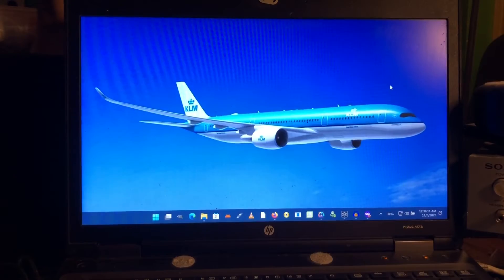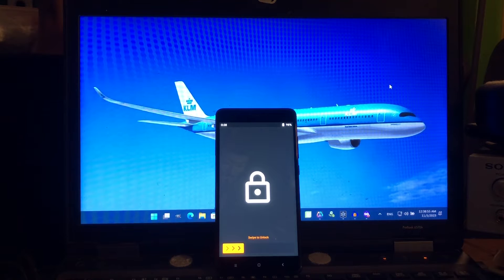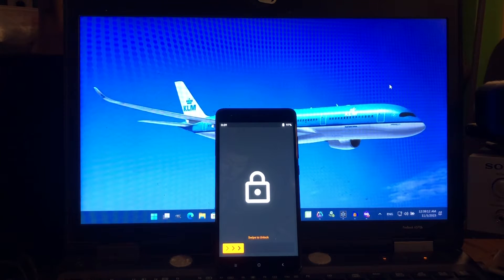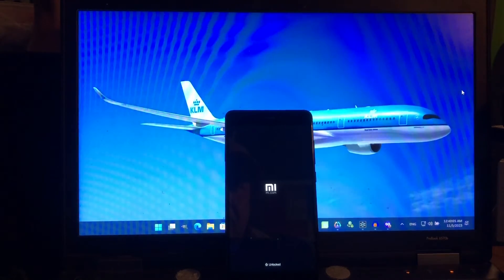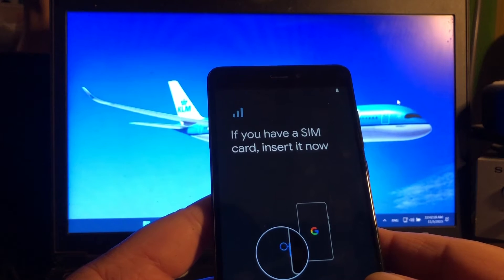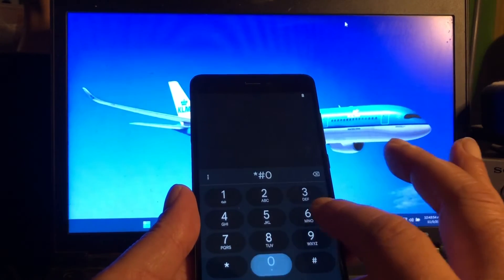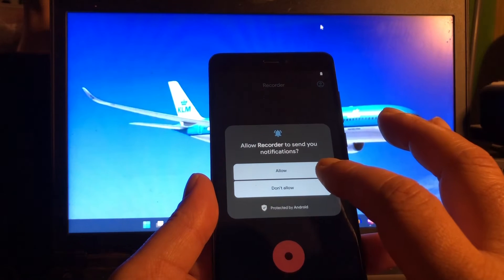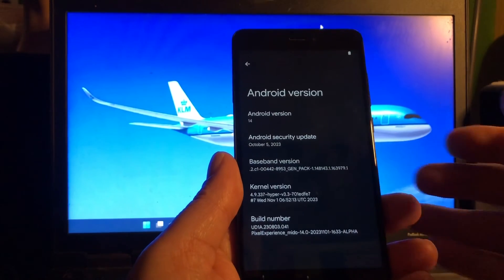Android 14 🌎 first Pixel Experience for Xiaomi Redmi Note 4 (MIDO) Released Nov 2023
Update

Im amazed about the battery life and stability - 3 days up on full charge - plays music 10 hours non stop without reboot out of nothing or even stuck ups - I fully advice this rom for testing - Your Mido has never let you down 💪😎🔥

Good morning and welcome to Channel48 from the Kingdom of the Netherlands..

In this video we take a look atthe very first , (Alpha) but stable build
created specially and for the Xiaomi Redmi Note 4 , a very old device that rested it's soul on I think Android 7.12 MIUI and was kept alive by many cool devs ...

It looked bad after the last build was created somewhere in July August .. and then BOEM Randjan released his second build already , 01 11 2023 for this special phone.

If you have a unlocked device then you can test this build as well.
You need Orangefox or Twrp and the install procedure you can see in the video.

It was late so I did not want to do a very long review , we talke a look at some sensors to see if they function properly , and yes I must say , after I showed the GSI that would reboot all the time when installing or just listen to the radio , This is a relief , the phone played me radio whole night while sleeping and never rebooted out of itself again , great JoB.

I wish yall a good Sunday..may the sun shine for you the way it does for me.

Stay blessed

Video by Channel48
(c)2023